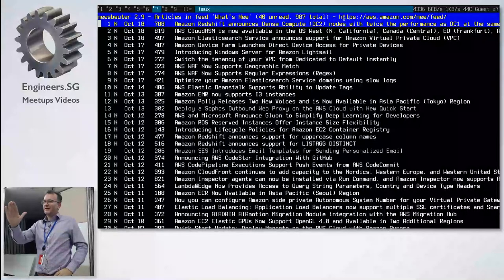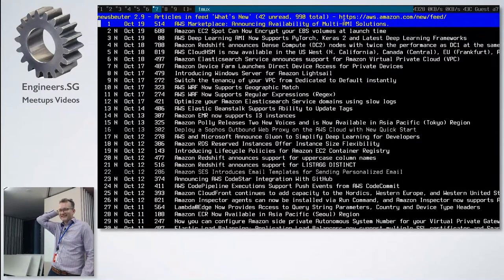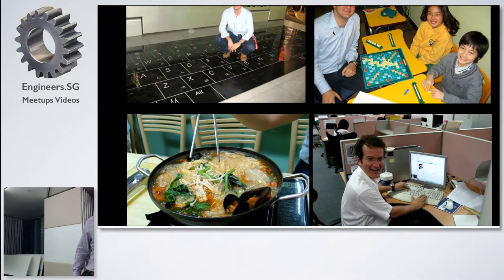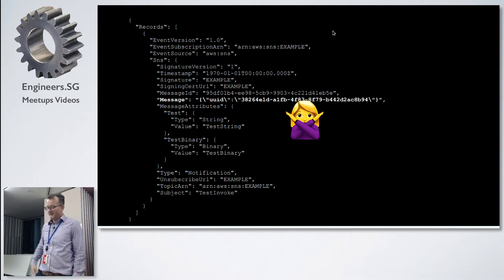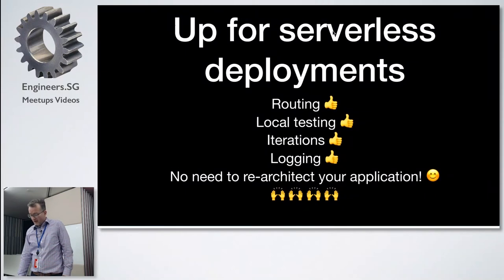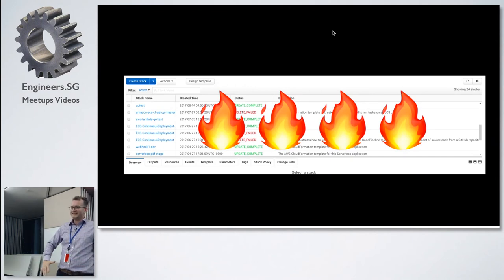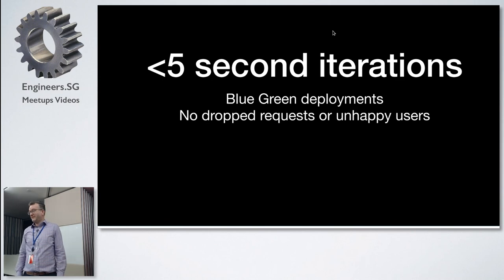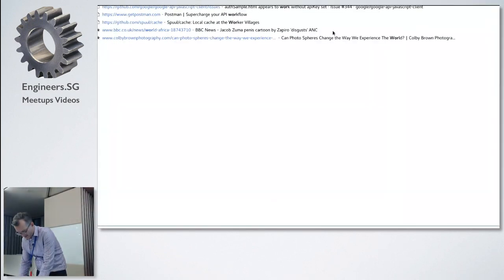You do not need to rewrite your App for Serverless - AWS User Group Singapore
Speaker: Kai Hendry (Spuul)